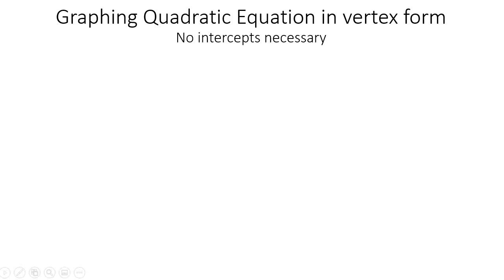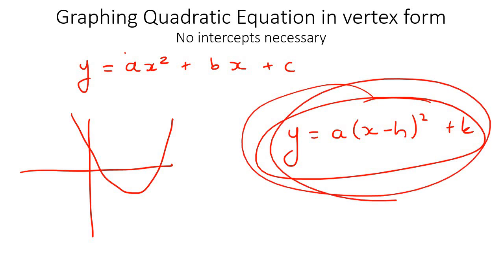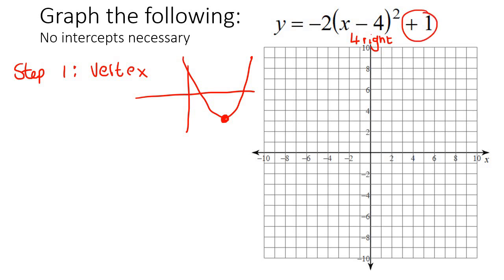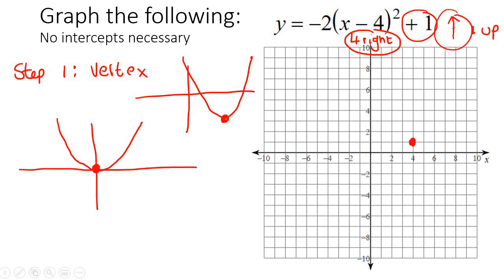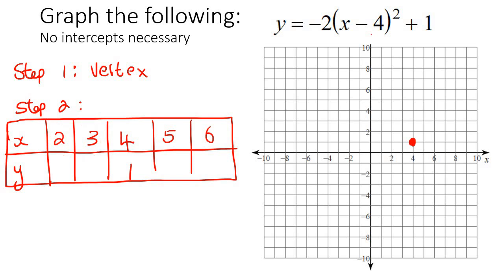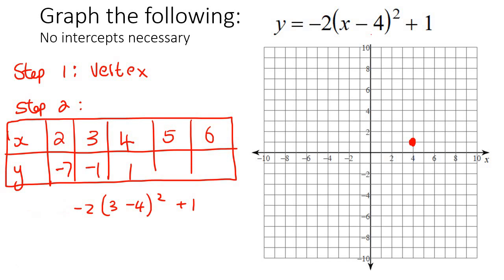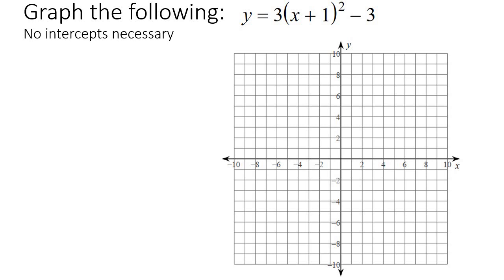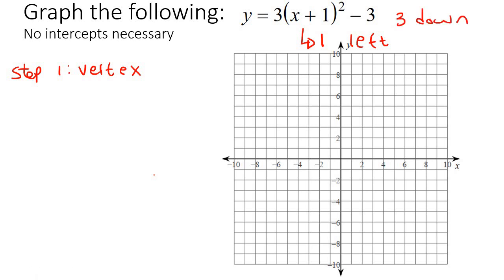Graphing Quadratic Functions Algebra 2 | Vertex Form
Graphing Quadratic Functions Algebra 2

This algebra video shows how to graph quadratic functions in vertex form. It is ideal for learners doing algebra in the American High School Curriculum but is also suited to all other learners.